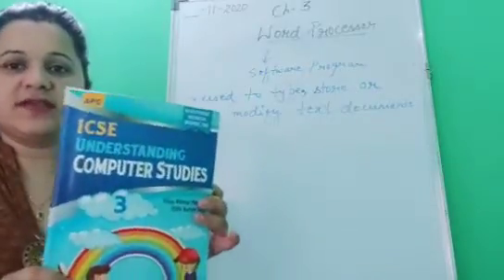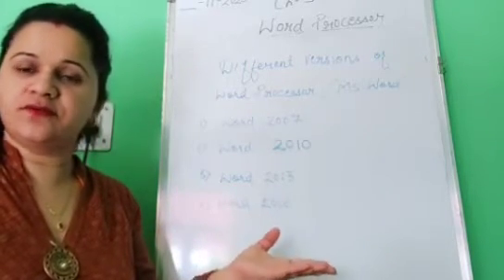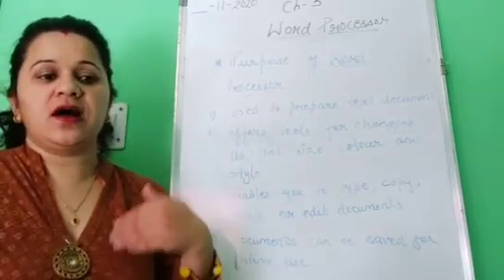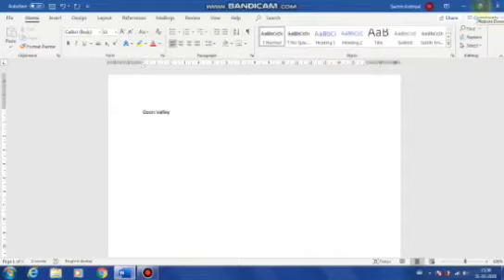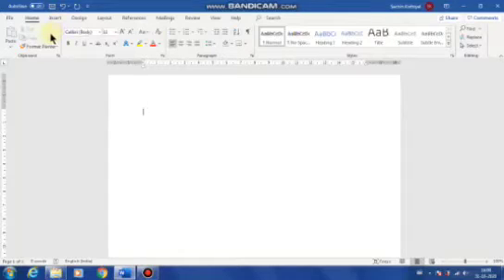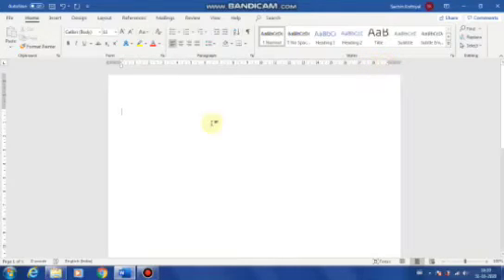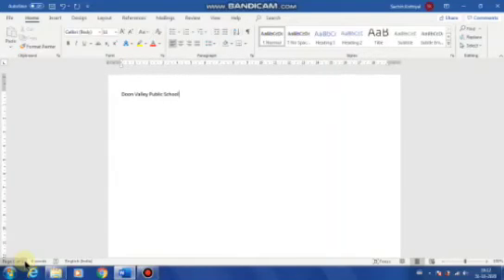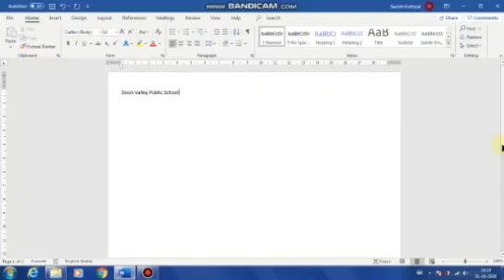CLASS:- III(Third) COMPUTER APPLICATIONS CHAPTER - 3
"WORD PROCESSOR- AN INTRODUCTION"
From "Understanding Computer Studies"
BOOK - 3